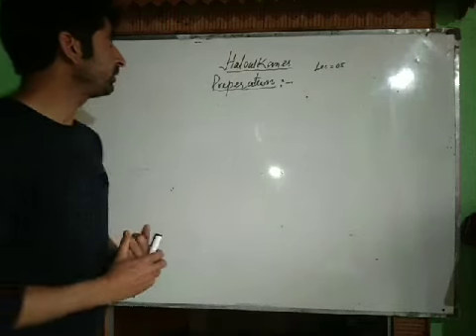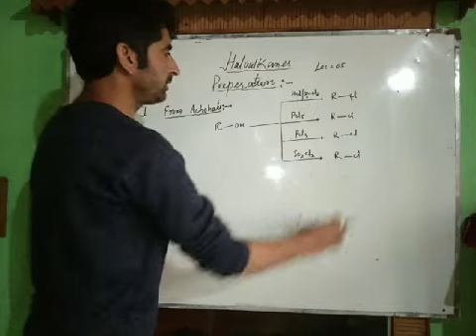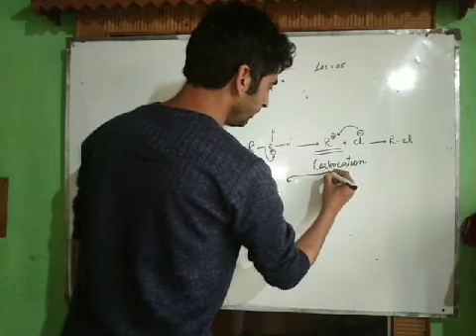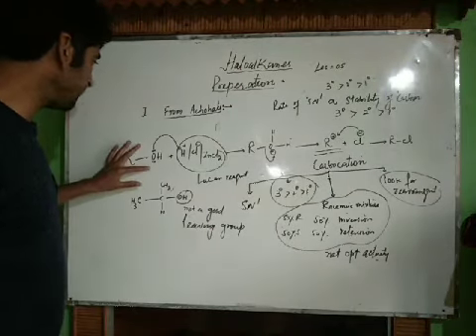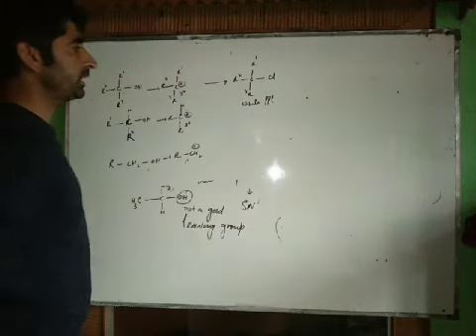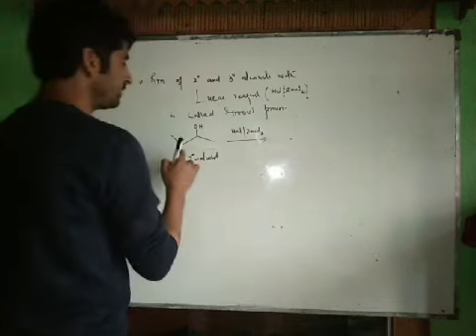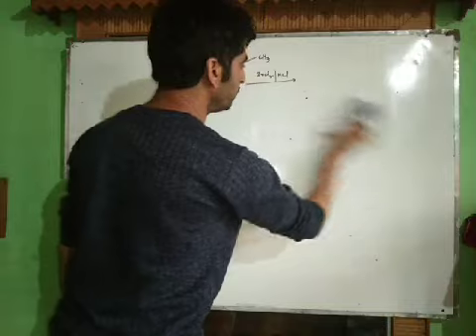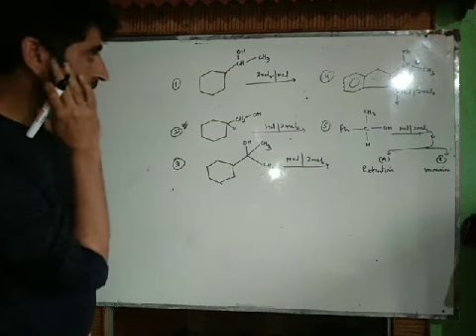Haloalkanes prepration lec# 05 Showkat sir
From alcohals